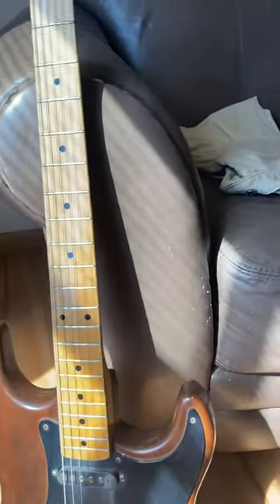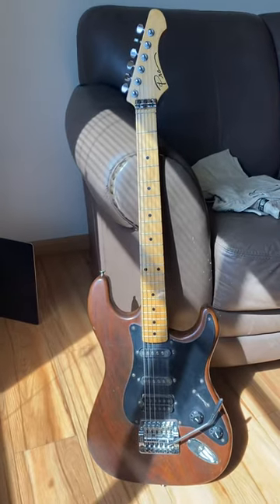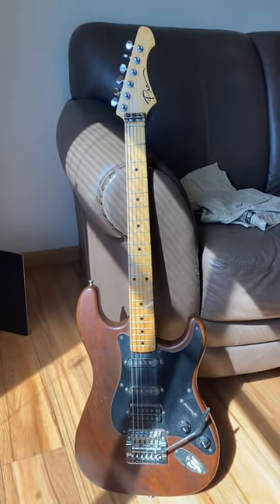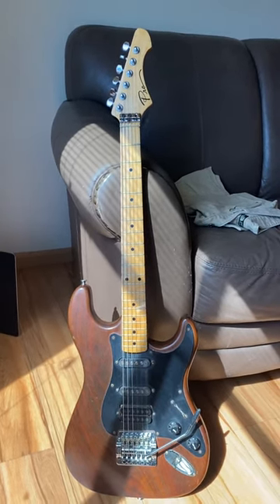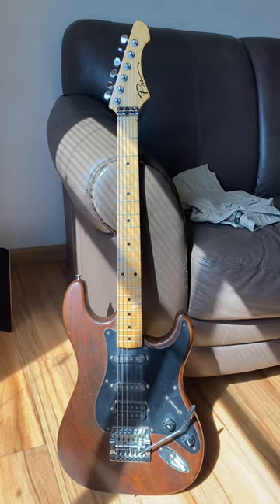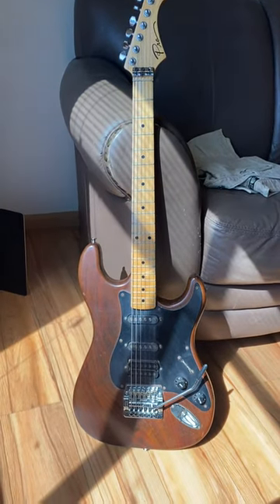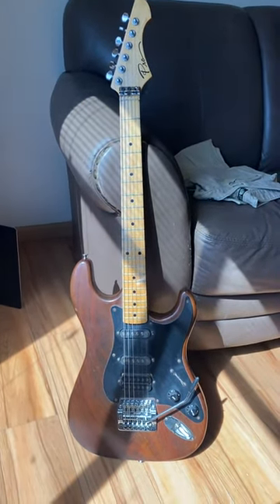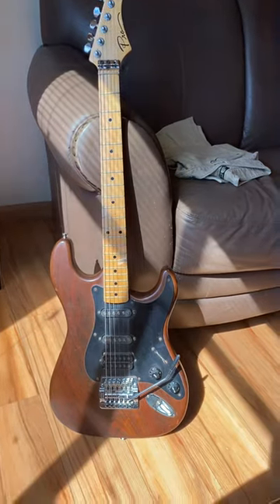My Guitar....The Coffee Table (1990)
Built by my dad in 1990 from a salvaged Aria Pro. They are a quality Japanese guitar manufacturer from the 1950’s still in business. The Kahler Flyer tremolo came with the guitar. Two single coil pick ups are Seymour  Duncan Quarter Pounders and the humbucker is a Dimarzzio Heavy Metal. Both purchased in the late 80’s and replaced the original set up. The body is made from solid walnut. My dad simply copied the exact shape of the other one out of walnut in his shop. He mailed it to me in the during  EOD school in 1990 in Eglin AFB Florida. The guitar weighs 10lbs. which is a very heavy for a guitar. My dad later made me a coffee table out of oak. The guitar and coffee table weigh about the same. Just kidding. But the name stuck